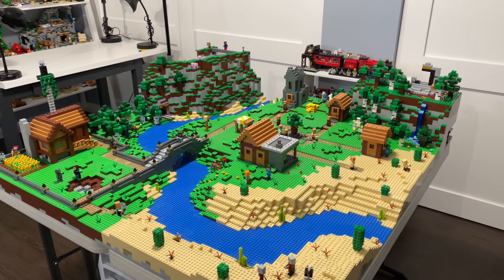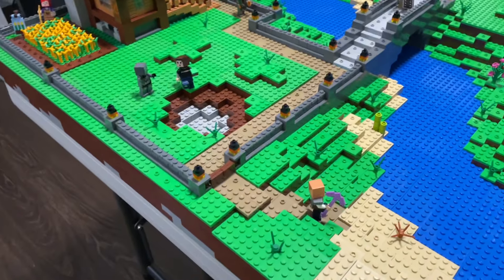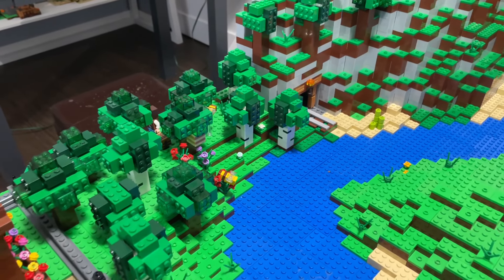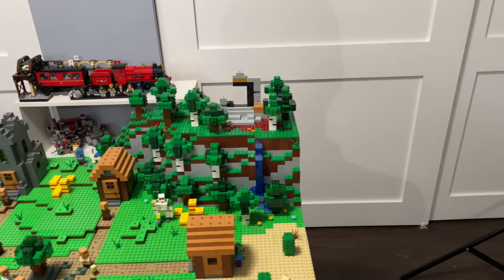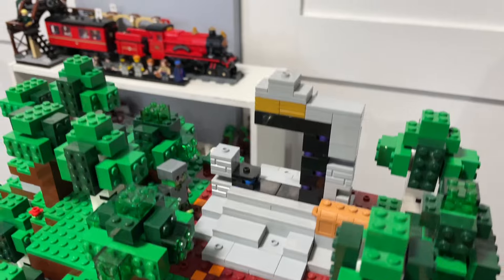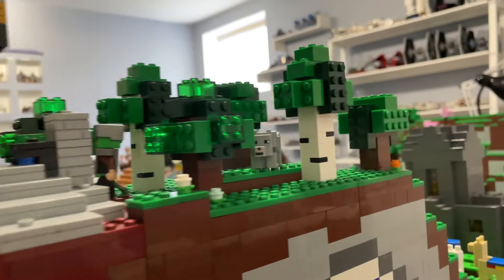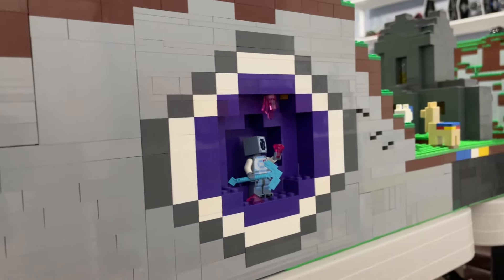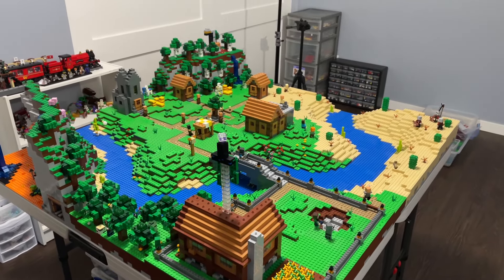Lego Minecraft world update (dungeon, mountain, forest)